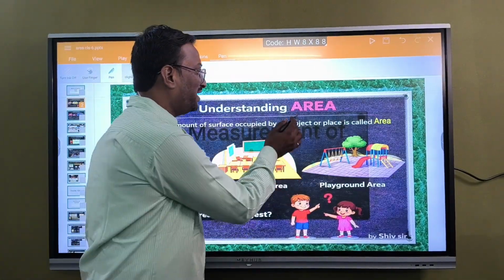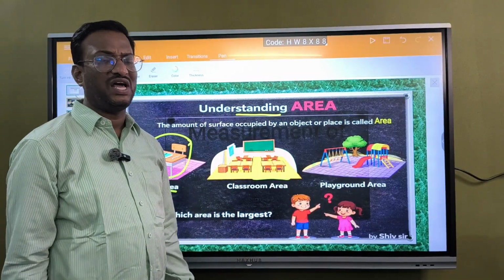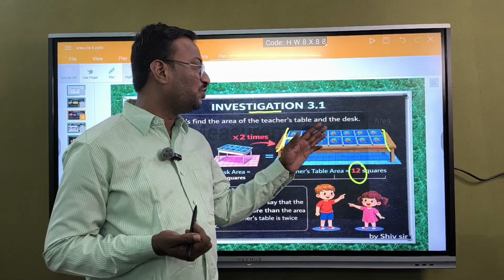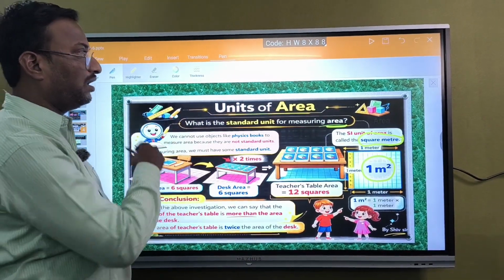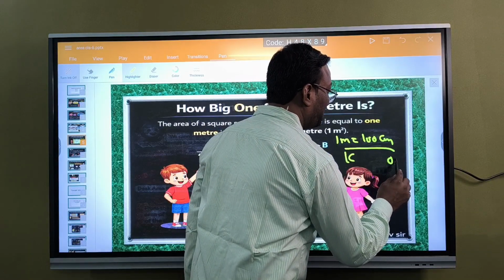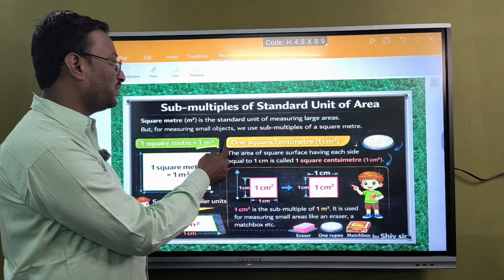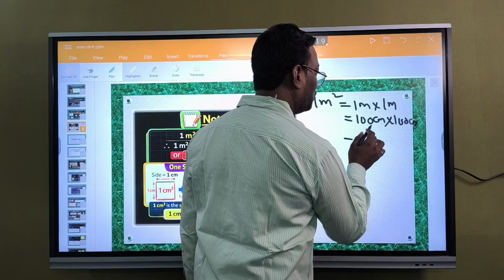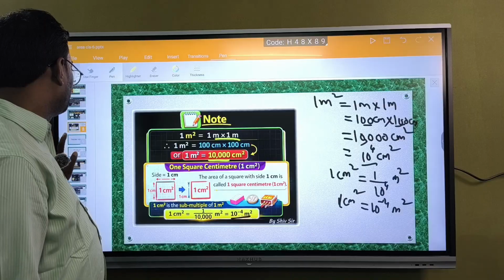Measurement of Area, class -6 IIT Foundation